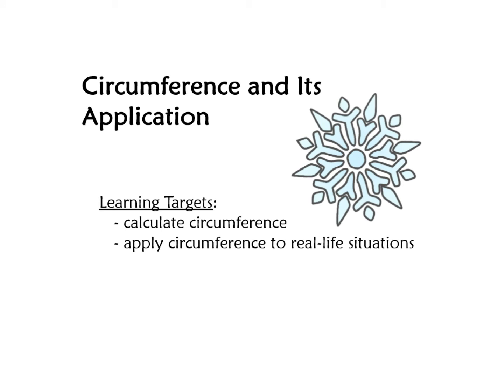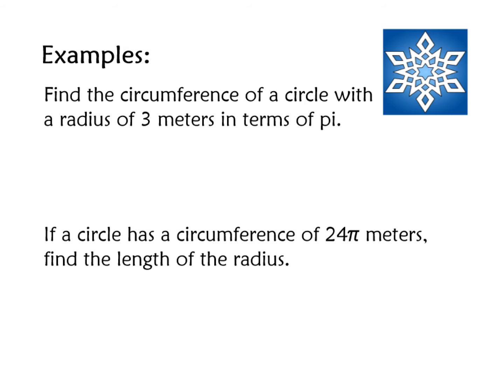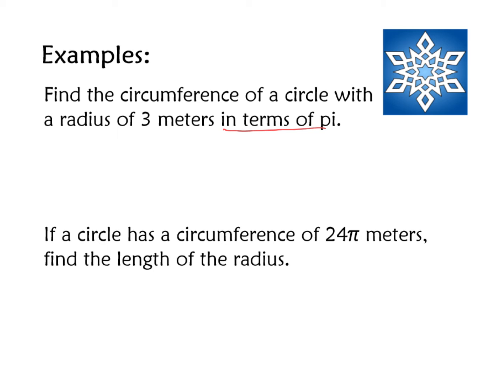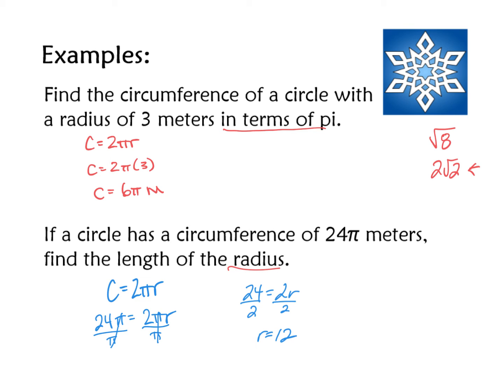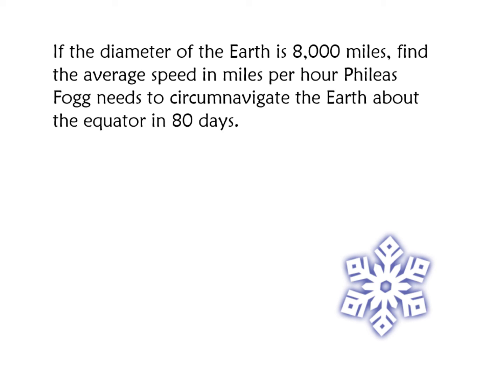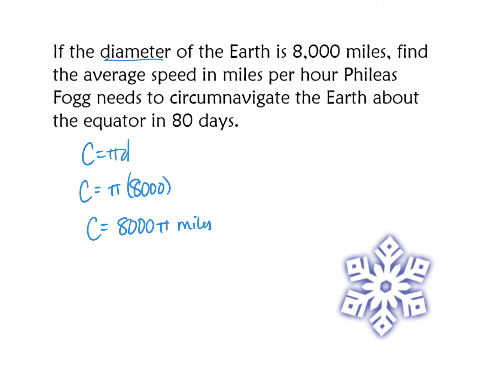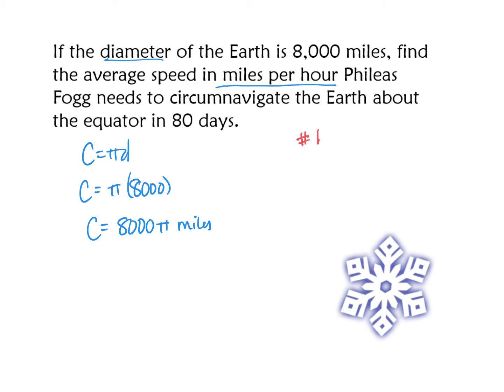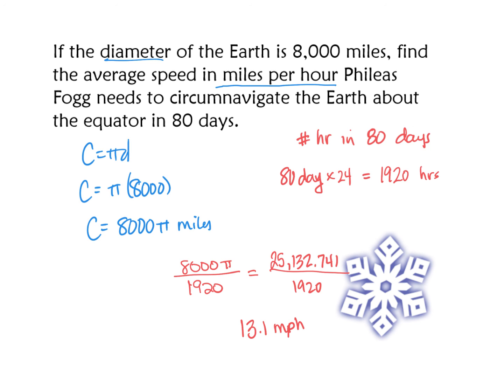12/13: Ch 6-5 and 6-6 Notes